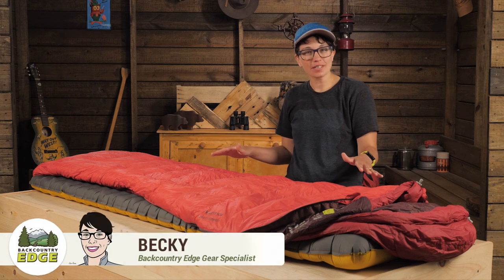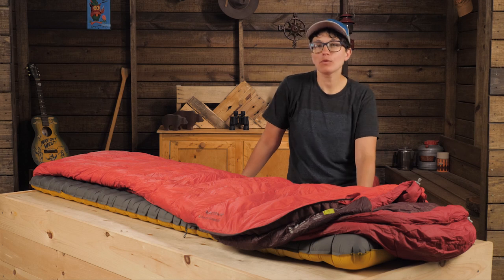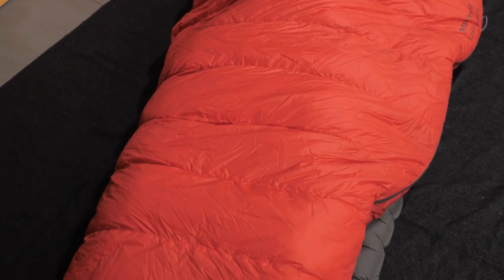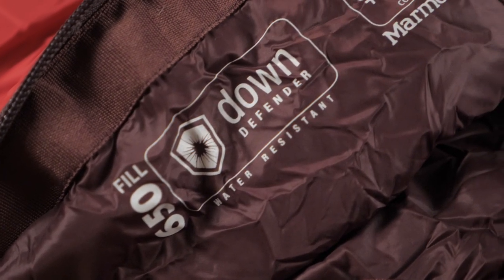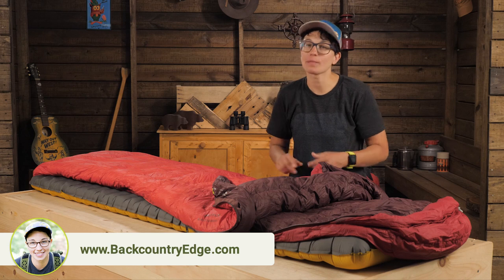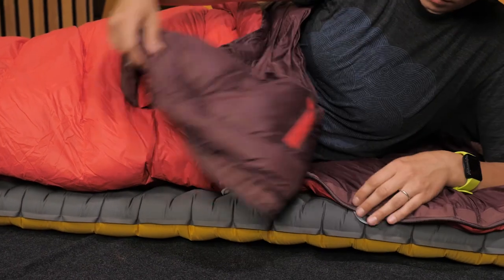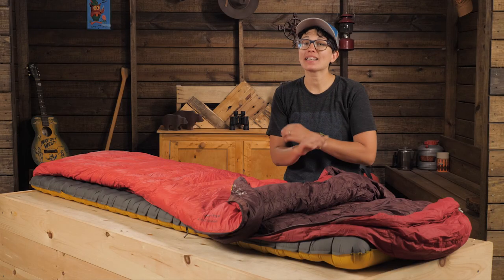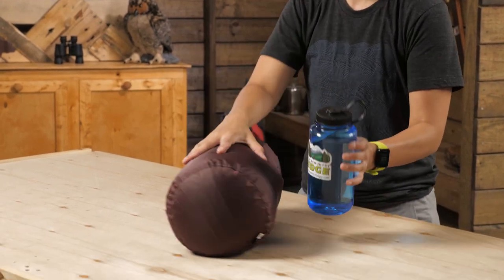Marmot Always Summer 40 Degree Sleeping Bag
Check out the Marmot Always Summer 40 Degree (2018) at Enwild